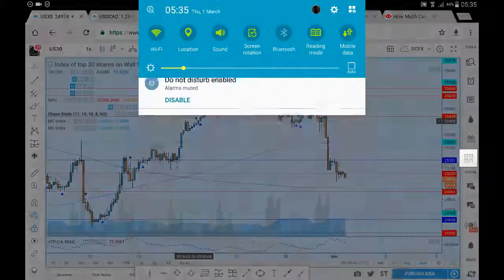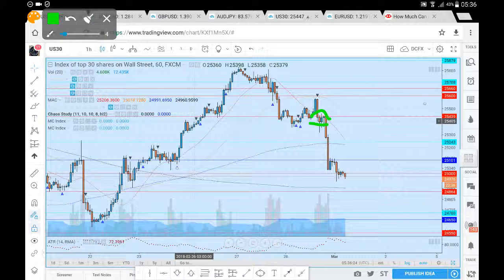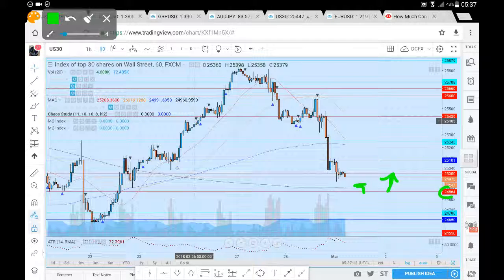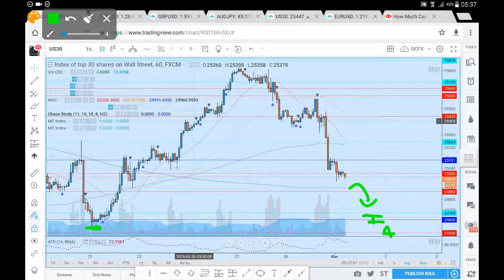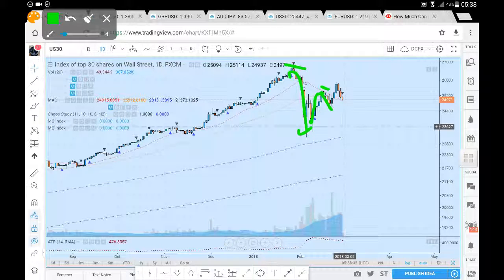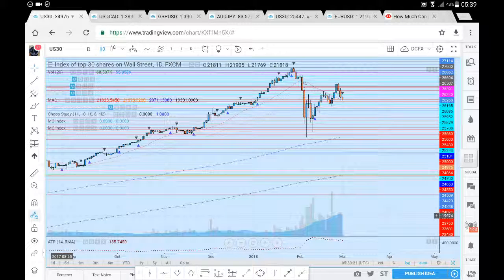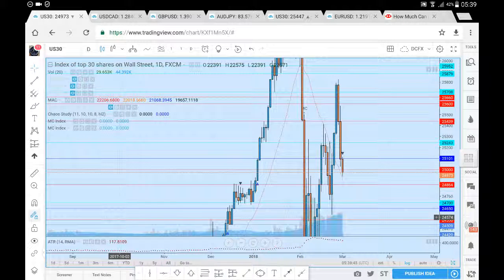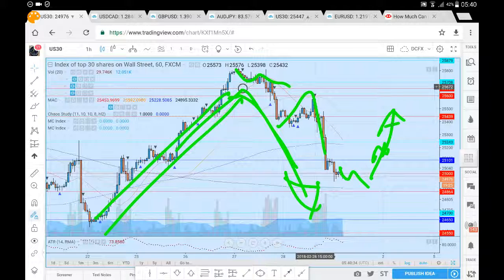US 30 Analysis 01 03 18 March 1st (commentary not advice)